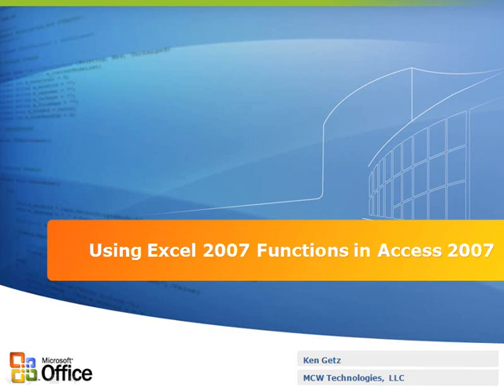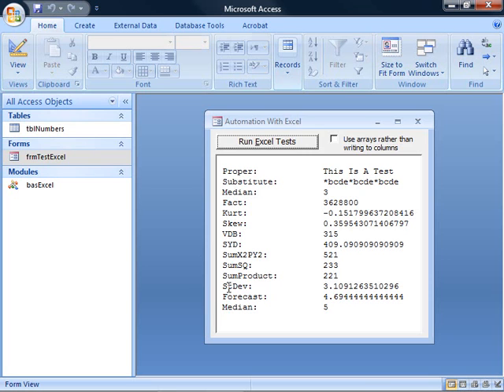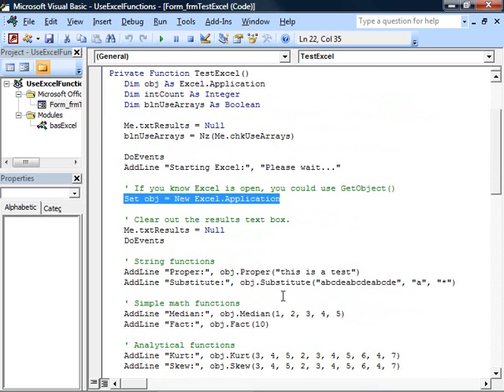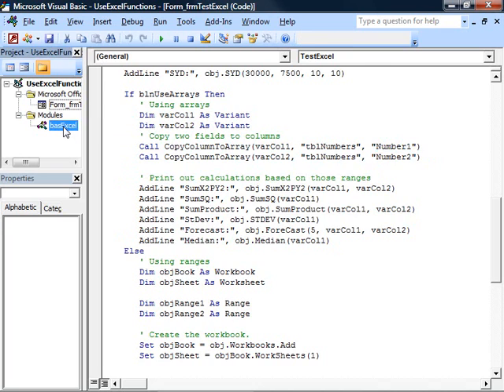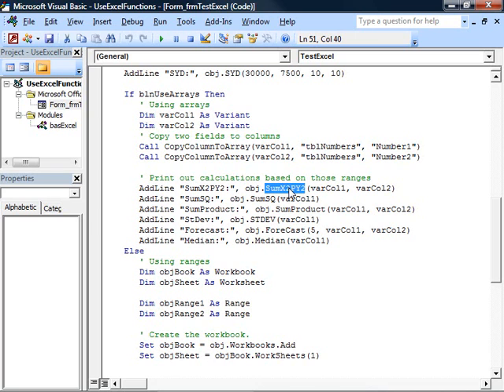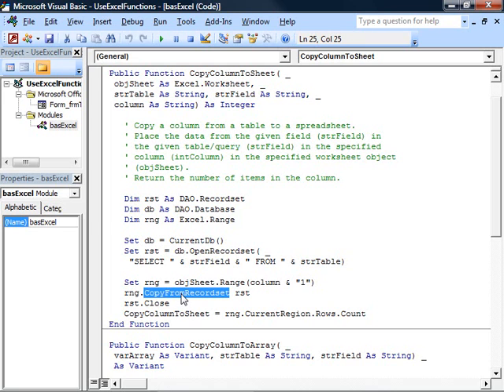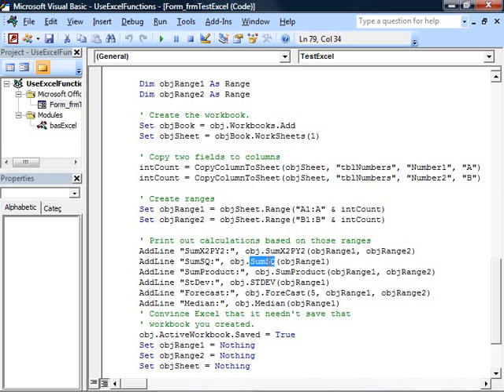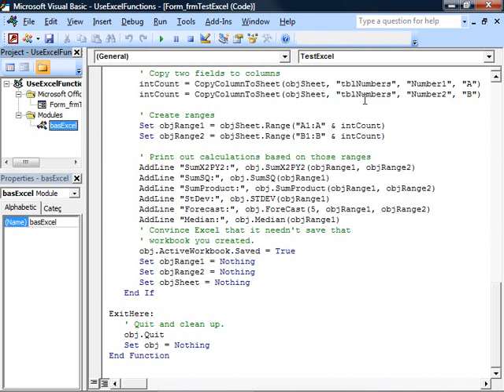Visual How-to Video: Using Excel 2007 Functions in Access 2007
Learn how to call Microsoft Office Excel 2007 functions from Office Access 2007 by using Automation, and to insert data into Office Excel 2007 sheets or pass arrays of data as parameters.